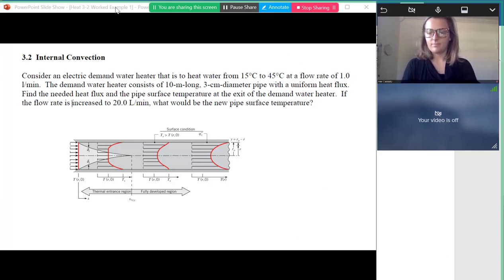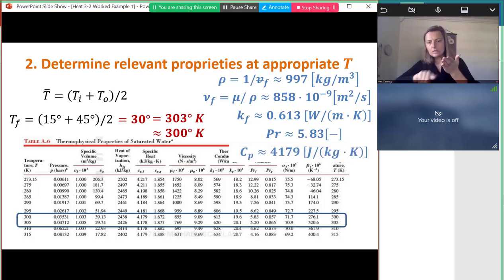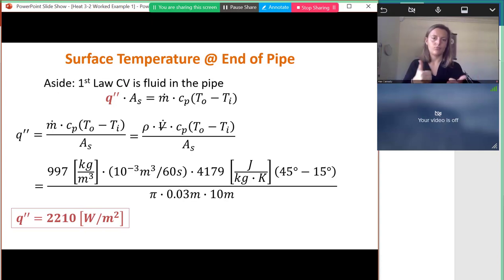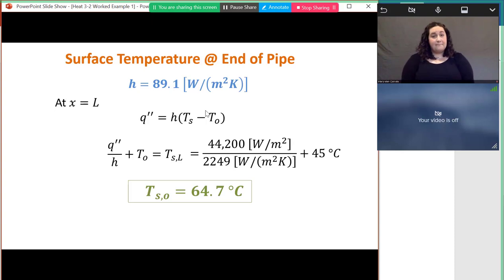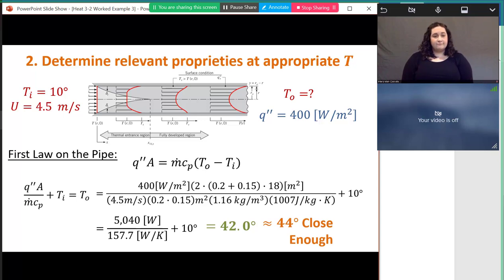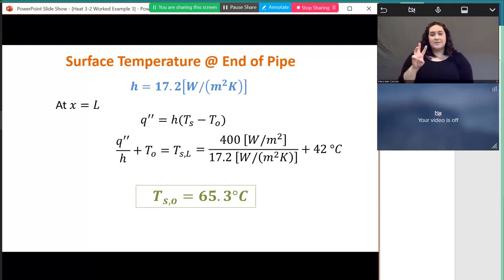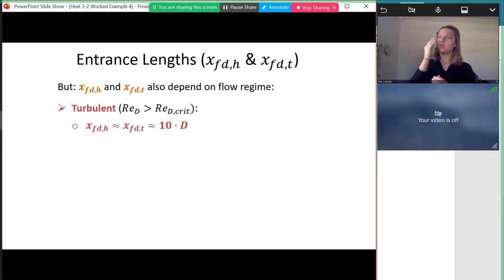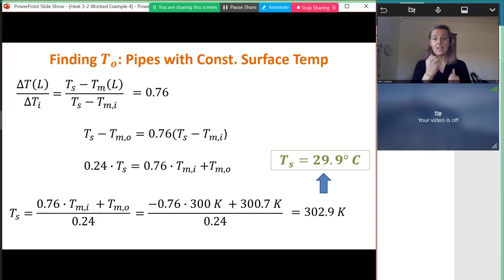2020-4-2 RIT MECE310 Heat Lecture Section1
This is a lecture from an Introductory Heat Transfer course for Mechanical Engineers at the Rochester Institute of Technology.

The focus of this lecture is to go through multiple example problems for internal convection.